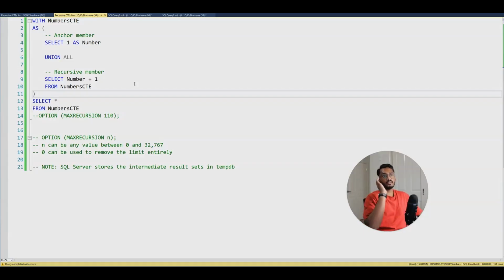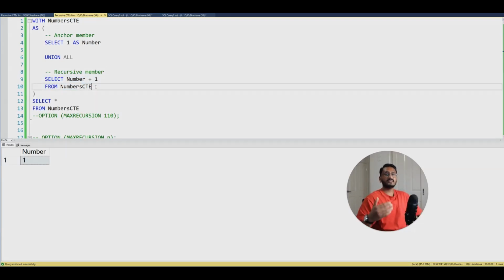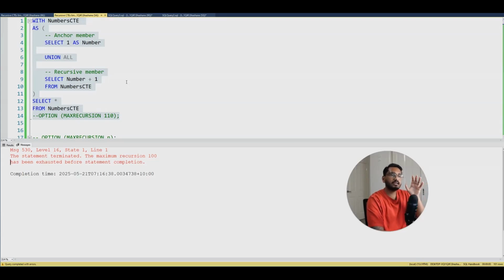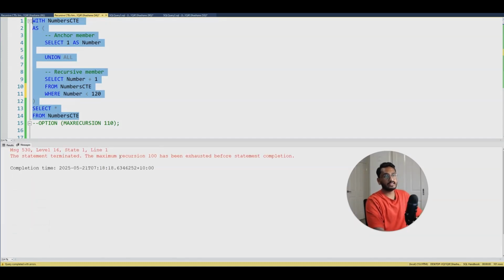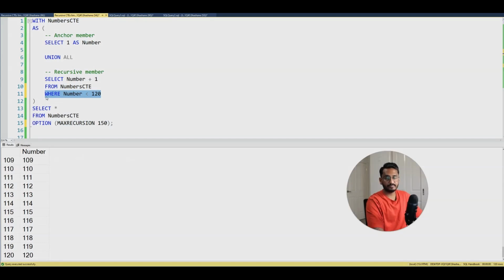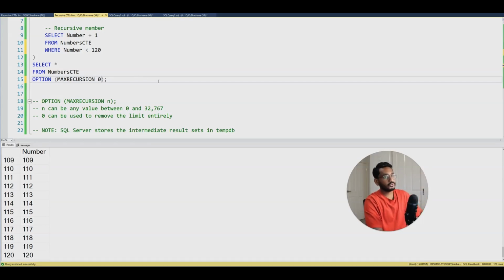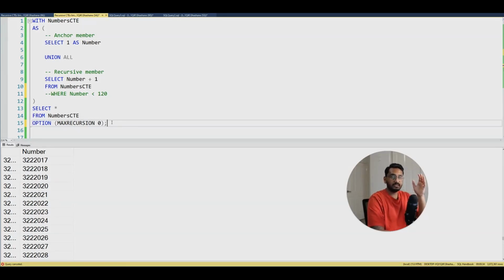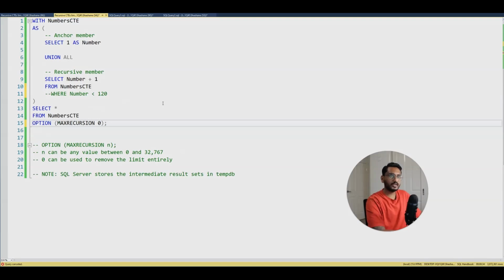How to Control Recursion in Recursive CTEs (SQL Server)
In this video, I’ll show you:
✅ How recursive CTEs work (quick recap)
✅ Why SQL Server limits recursion by default
✅ How to control the number of recursions with a WHERE clause
✅ How to override the limit using OPTION (MAXRECURSION)
✅ When to use unlimited recursion (and why you should be VERY careful)

**Chapters:**
00:00 – Intro
00:35 – Recursive CTE Structure
01:40 – SQL Server's Default Recursion Limit
02:30 – Limiting Recursion with WHERE
04:10 – Using OPTION (MAXRECURSION)
06:00 – Unlimited Recursion Explained
07:10 – Warnings & Best Practices
08:00 – Outro